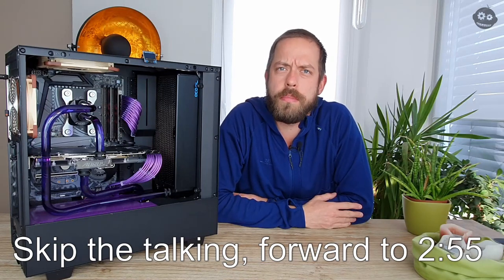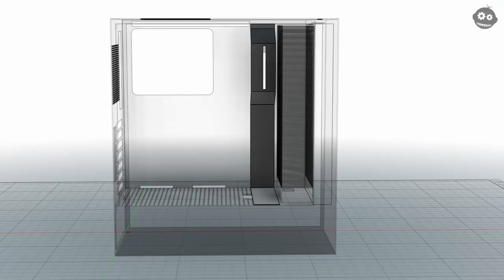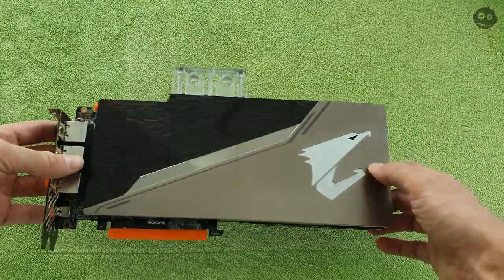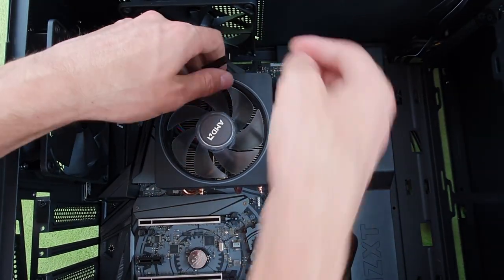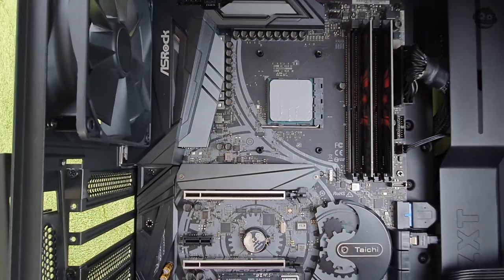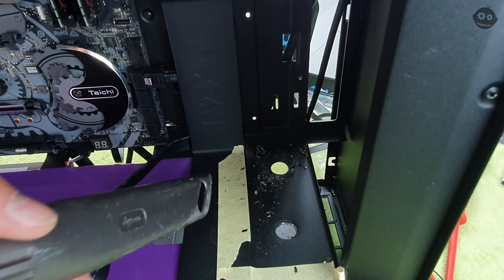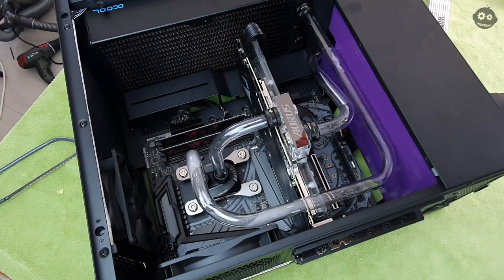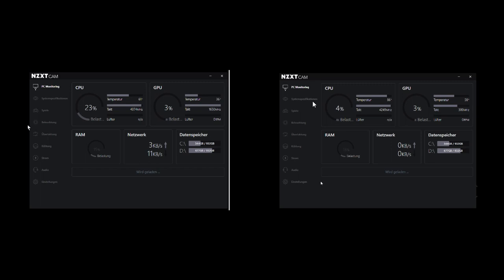Hardtube watercooling NZXT510i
Being bored during quarantine:
I upgraded my pc and added hardtube watercooling in my NZXT510i
Ryzen 3900x with a 280x60mm radiator.